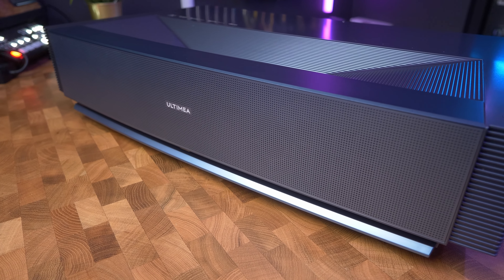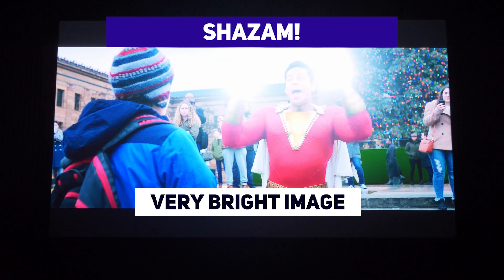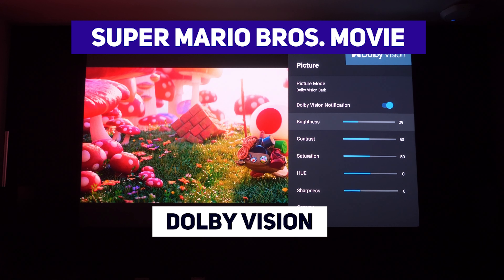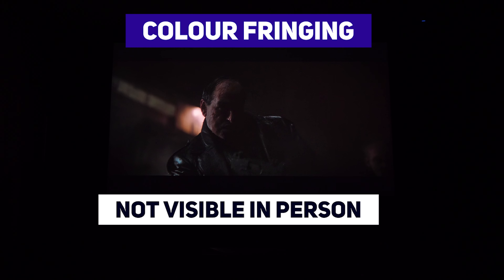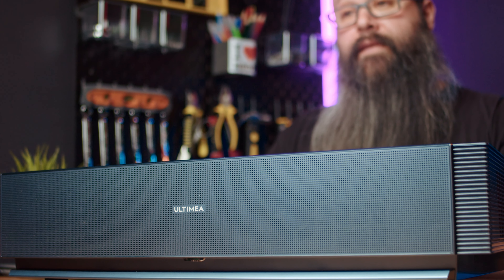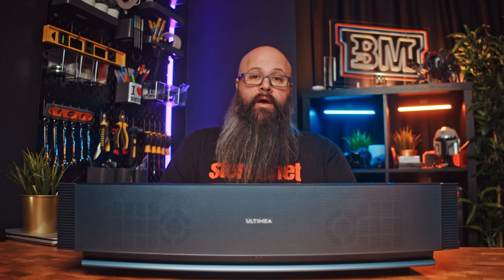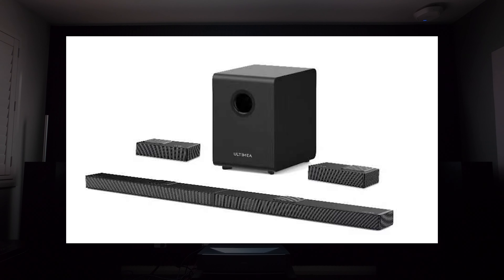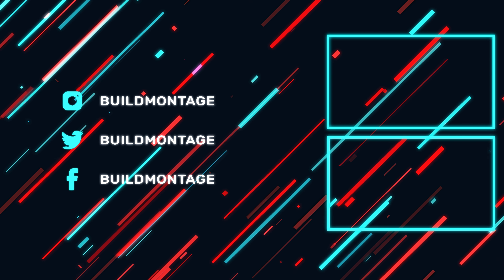120" LASER TV - ULTIMEA THOR T60 - 4K with DOLBY VISION! / Home Theater Laser TV REVIEW!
INCREDIBLE 120"- 4K LASER TV - ULTIMEA THOR T60 - the ULTIMATE Laser TV for HIGH CONTRAST and HIGH BRIGHTNESS!

SPECIFICATIONS:
🔷 .47" DMD DLP Light Engine - Tri Laser
🔷 MEMC
🔷 3D SUPPORT
🔷 DOLBY VISION
🔷 DOLBY ATMOS
🔷 HDR10

This laser tv was provided to me by Ultimea for the review. All views expressed are my own opinion. This laser tv is also known as an ultra short throw projector and can be used in a home theater setup, dedicated home cinema setup, or casual living room home theater setup, man cave.